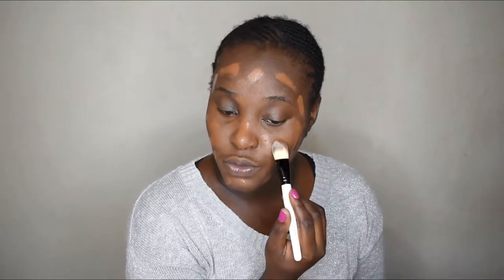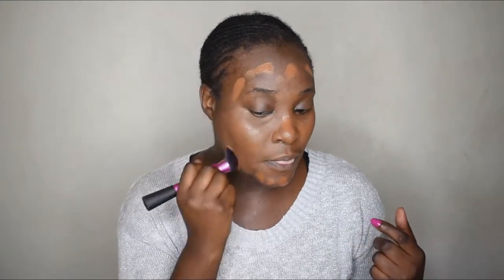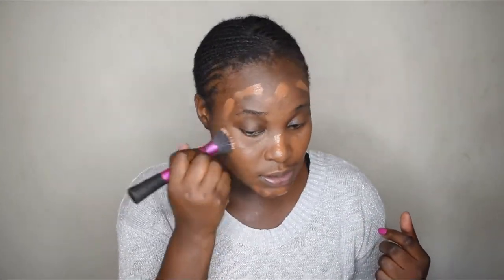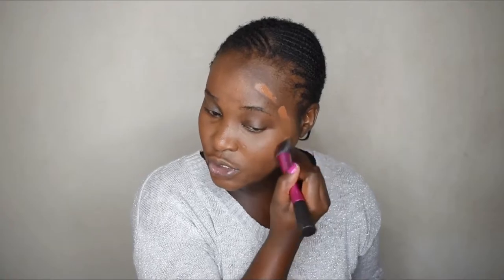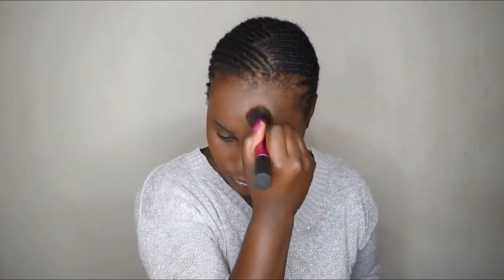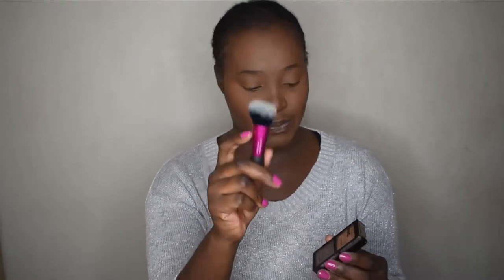In-Depth Foundation/ Base Tutorial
Hey loves!!!
If you are beginner and want to learn how to achieve a flawless makeup base then this video is for you.
Products Used:
Moisturiser- Johnsons Even Complexion Day Cream & @Neutrogena Hydro Boost Gel
Foundation- @Estee Laude Double Wear
Concealer- @ Maybelline Instant Anti Age Multi use Concealer
Powder- @Yardley London Translucent Powder
Cream Contour- @Revlon Color Stay Life Proof 24hr Foundation Stick in the Shade “Java”
Powder Contour- @La Girl Pro HD Contour Powder
Blush- @Mac Cosmetics- Love Thang
Brows: @LA Girl Gel Liner in Dark Brown
Eyes: @Makeup Revolution Reloaded Velvet Rose palette
Liner: @Essence Long Lasting Pencil- Black
Setting Spray- @W Beauty Setting Spray
Highlighter- @Wet n Wild Mega Glow Highlighter